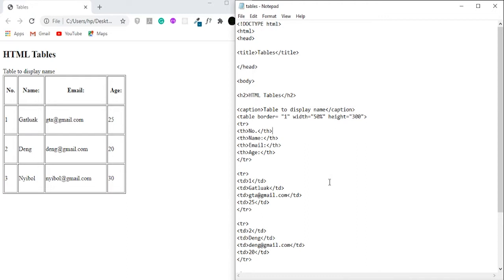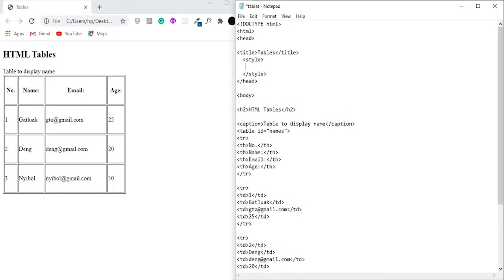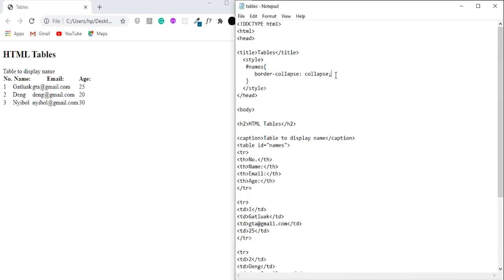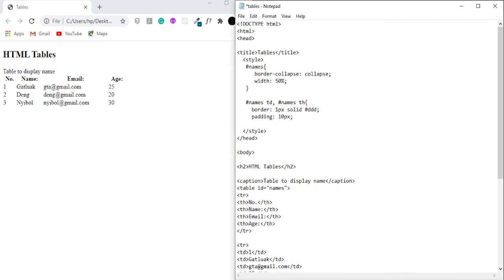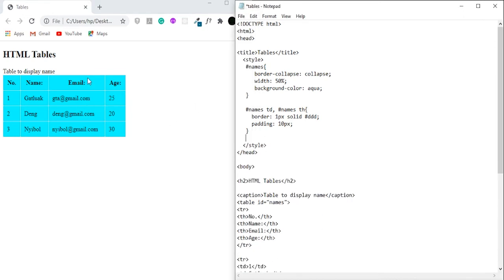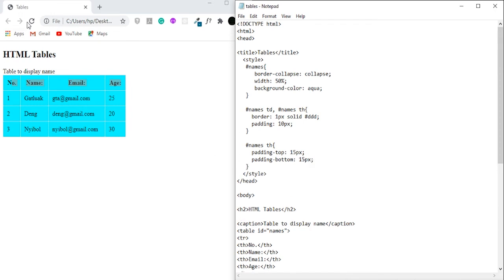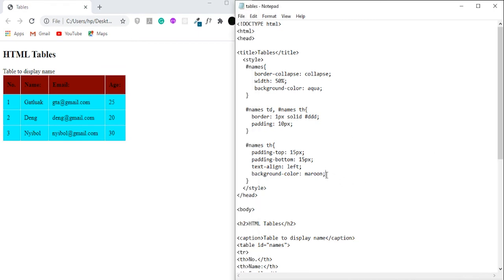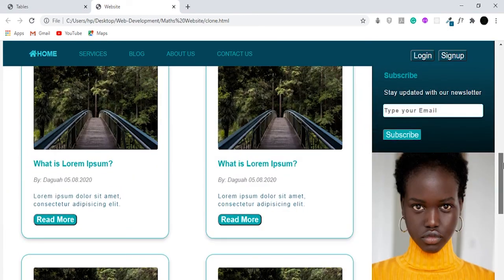HTML and CSS Tutorials for beginners | 35th CSS Table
Hello brothers and sisters, welcome to your 35th tutorial on HTML and CSS. In this tutorial, you will learn how to style a table.

This tutorial marks the end of our HTML and CSS series. In the next tutorial, you will learn how to create a website from scratch in HTML and CSS by combining the skills that you have learned so far.